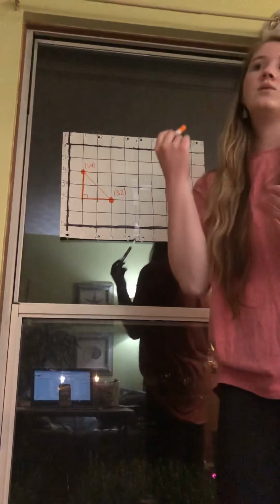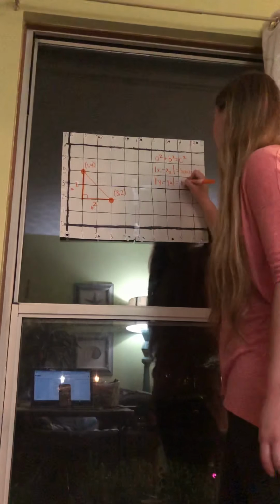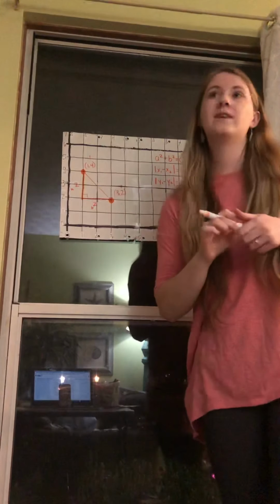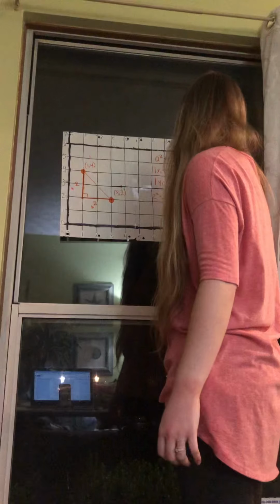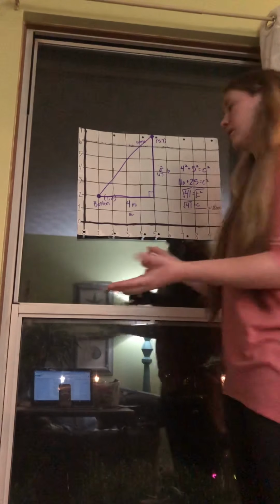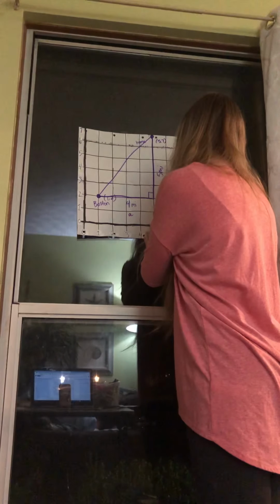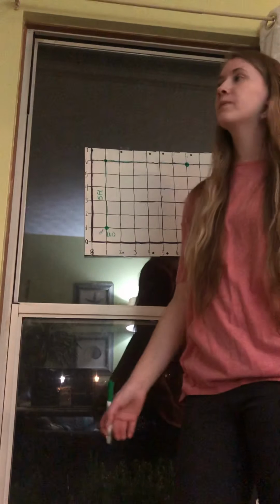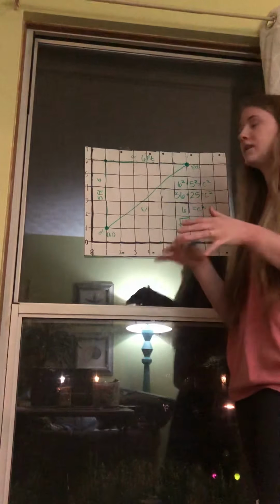Mini Lesson 6!!